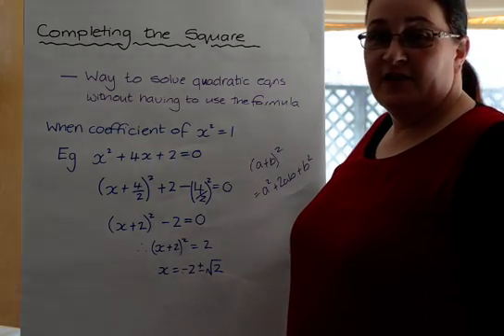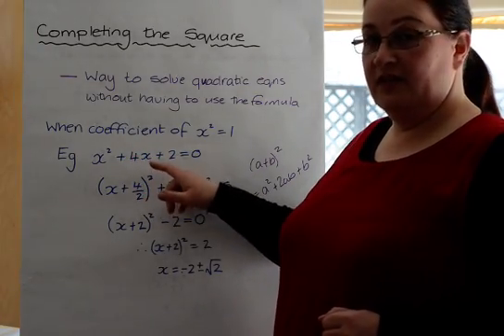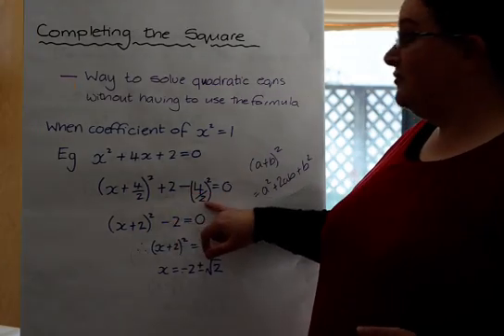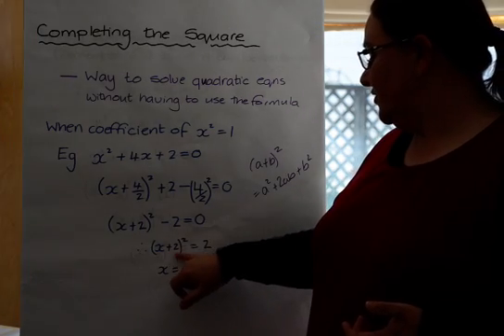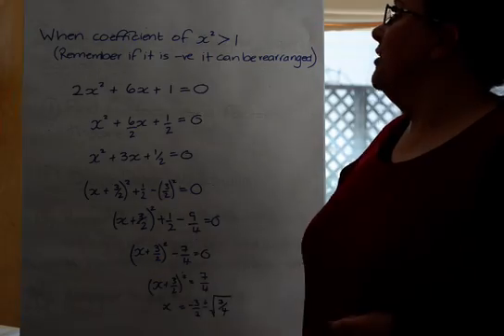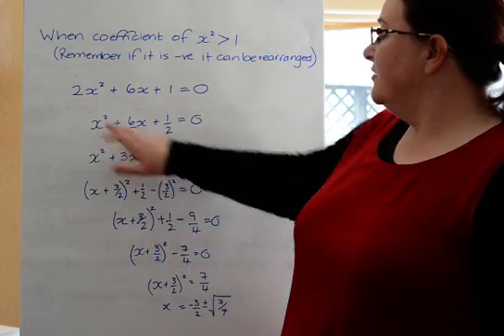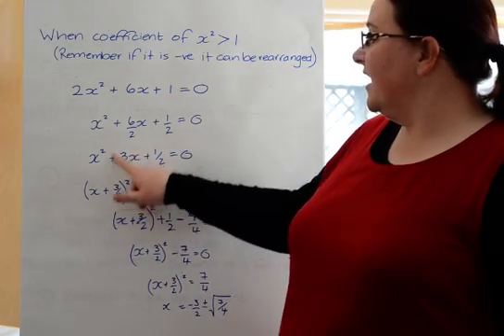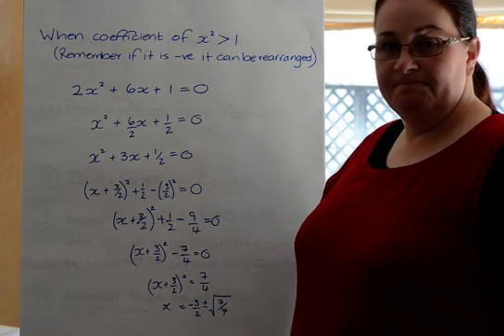Completing the square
Completing the square to solve quadratics